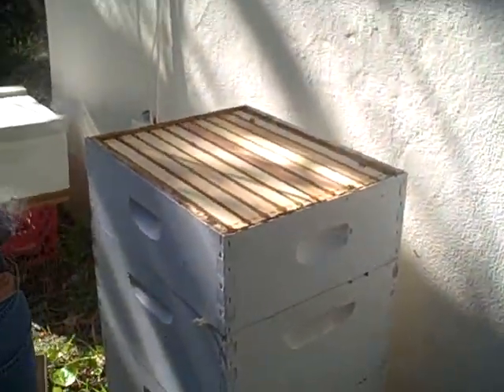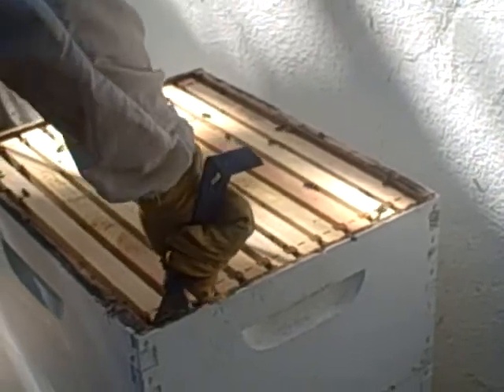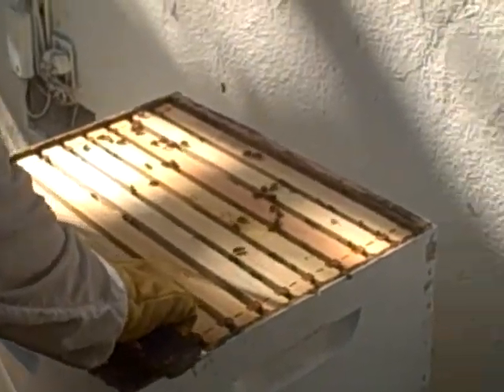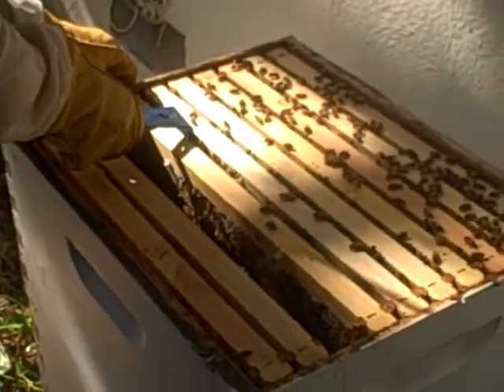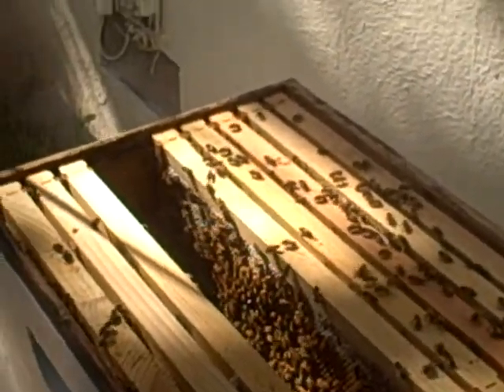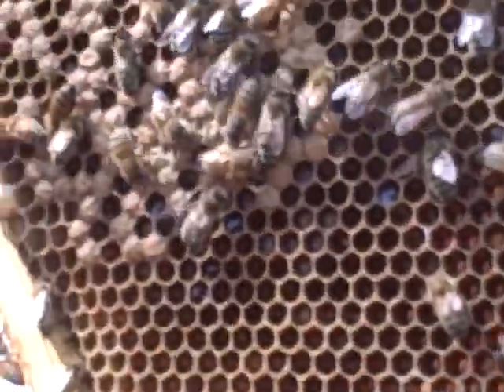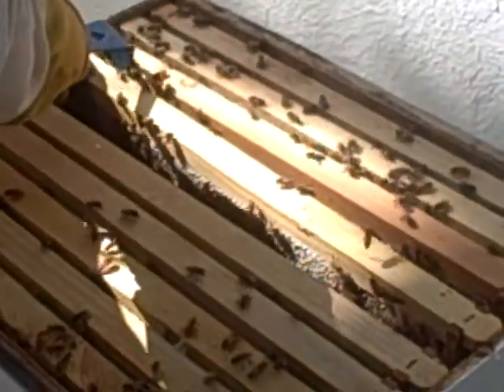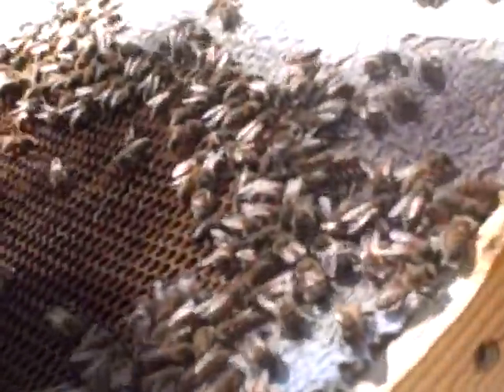Middle Hive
This is a video of Rex and I checking the larger of the three hives in our backyard.  We were checking all hives for signs of a laying queen.  This hive was especially active and once again we were delighted with the findings within the frames we examined